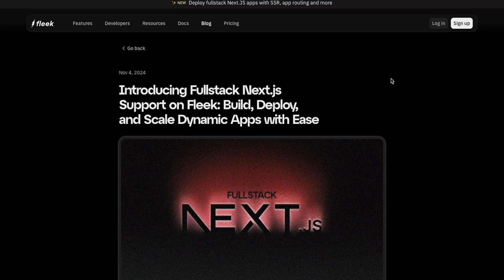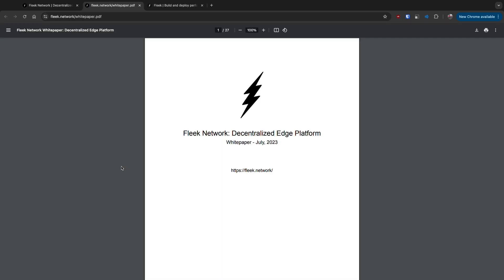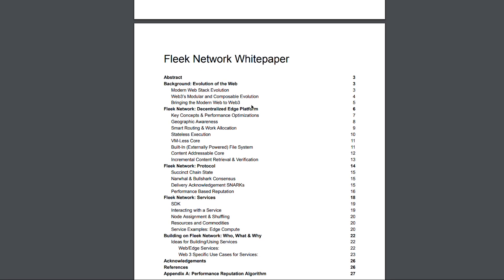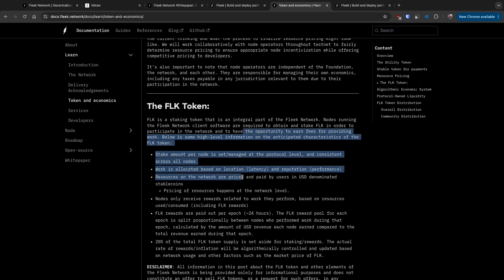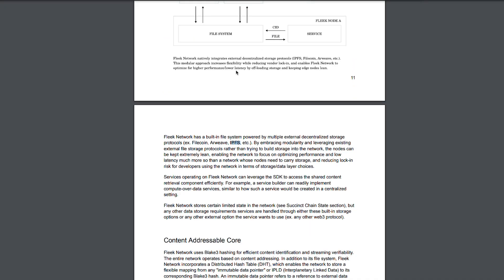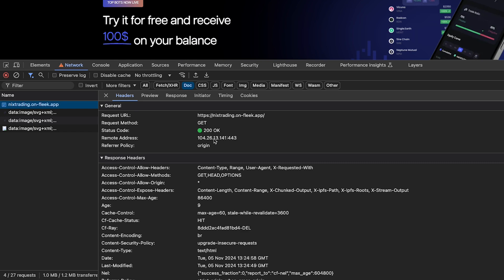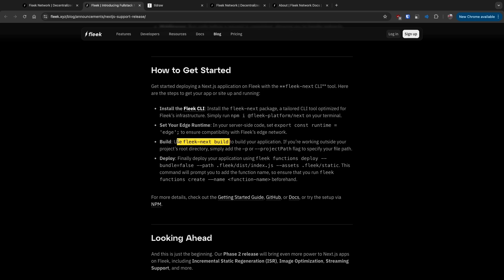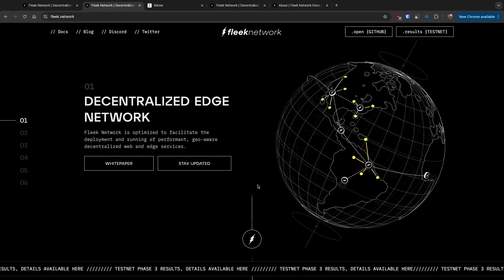Running Next.js on Decentralized Compute/Web3 is possible!